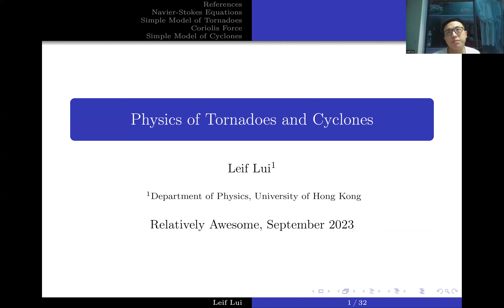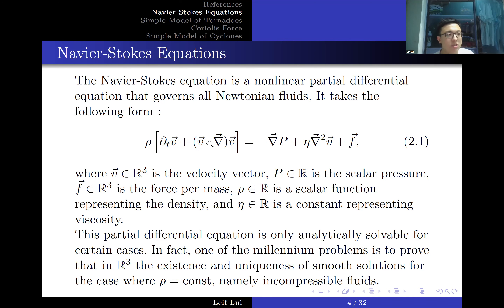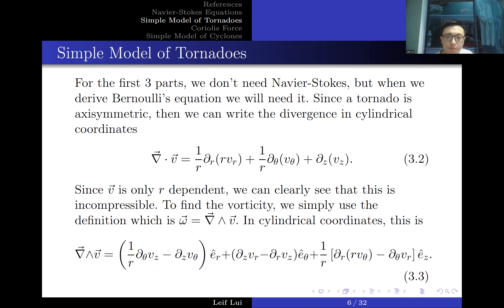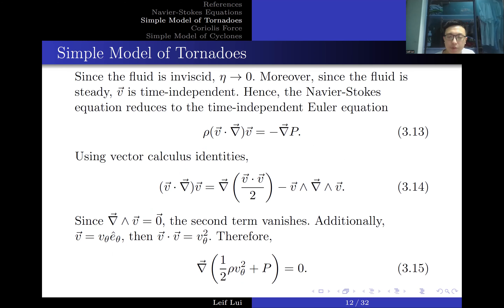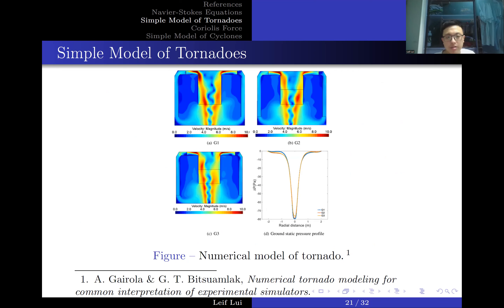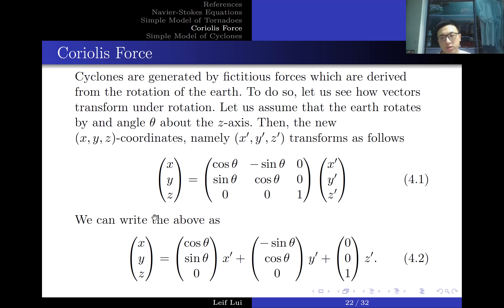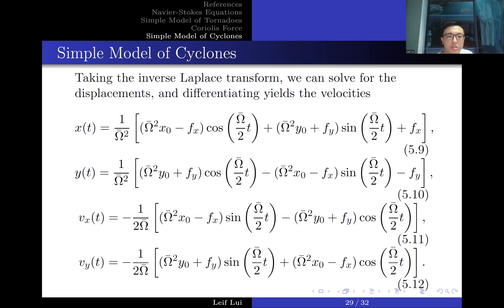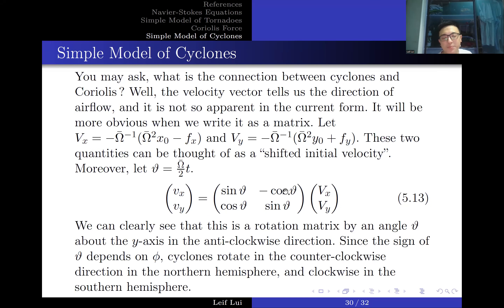Meteorology: Physics of Tornadoes and Cyclones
After the recent typhoon in Hong Kong, I realized that typhoons, tornadoes, and cyclones have really interesting physics, and I try to explain the behavior of cyclones in a geometrically enlightening way. I first introduce the Navier-Stokes equations, and how fluids behave. Then, I talk about simple models of tornadoes which was motivated by a problem set in my undergraduate physics class. Afterwards, I derive the acceleration in the rotating frame, and how this gives rise to fictitious forces. Subsequently, I showed how these fictitious forces generate cyclones, and I provided a geometric argument as to why cyclones rotate in the counter-clockwise direction in the northern hemisphere and clockwise in the southern hemisphere.

Chapters:
00:00 - Introduction
01:21 - Outline of lecture
01:50 - References
04:44 - The Navier-Stokes equations
07:38 - The Millenium Prize problems
09:32 - Motivation
09:59 - Simple model of tornadoes
11:10 - Incompressibility
12:01 - Vorticity
14:23 - Continuity of velocity field
15:17 - Geometric trick via Stokes' theorem
18:13 - Analogies with electromagnetism
19:02 - Fluid pressure of tornado
19:50 - Bernoulli's equation
21:54 - Discussion on pressure continuity
22:16 - Another analogy with electromagnetism
22:42 - My attempt to generalize the model
27:13 - Underlying issue
27:33 - Numerical models of tornadoes
28:28 - Rotational transformations
29:32 - Time-dependent basis vectors
30:32 - Kinematics in rotating frames
32:03 - Generation of fictitious forces
33:19 - Navier-Stokes equation in rotating frame
33:42 - Deflection from Coriolis
34:36 - Discussion on Reynolds number
35:59 - Eigenvalue problem
36:36 - Geostrophic flow
36:55 - Solving using Laplace transforms
37:51 - Displacements and velocities via inverse Laplace transform
38:18 - Geometric picture of cyclones via rotation matrices
39:50 - Cyclone directions
40:49 - Velocity field of Cyclone Haikui
41:20 - Discussion on damping/drag
42:14 - Velocity field of Cyclone Felleng
42:45 - Final discussion